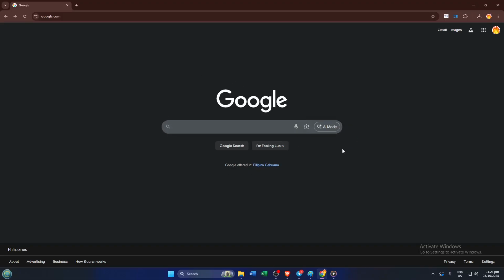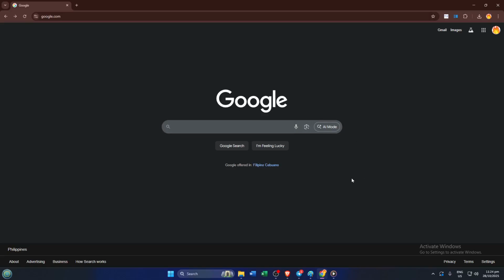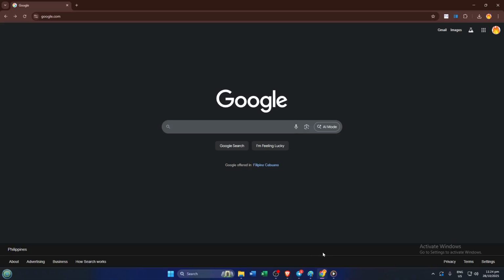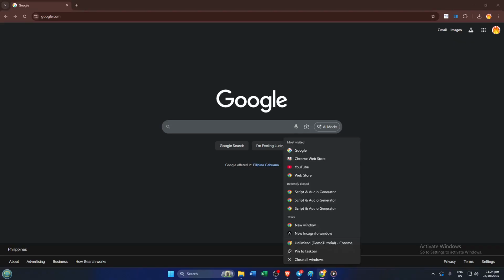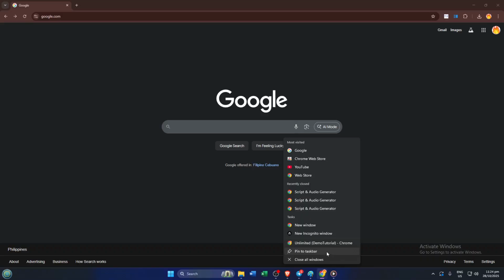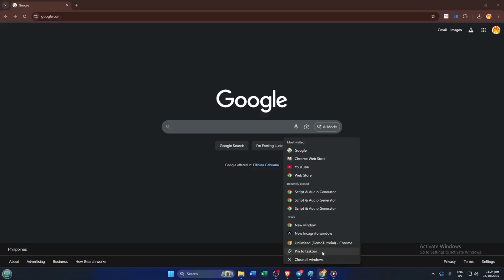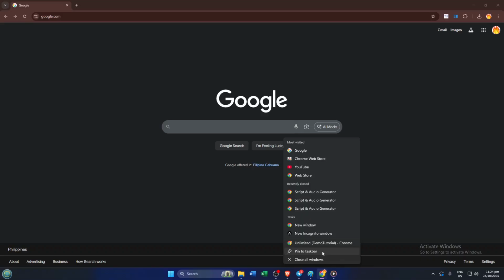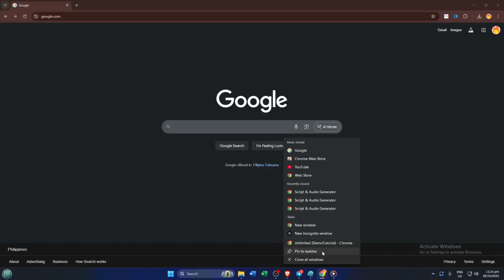How To Pin Chrome To Taskbar In Windows 11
Learn how to easily pin or add Google Chrome to the taskbar on your Windows 11 PC or laptop with this step-by-step tutorial. Whether you're using a newly installed Chrome browser or want quick access to your favorite web browser, this guide will walk you through each method.

Supported Platform: Windows 11 (PCs & laptops)

By the end of this video, you’ll know all the ways to add Chrome to your taskbar for quick access, ensuring a smoother browsing experience every day.